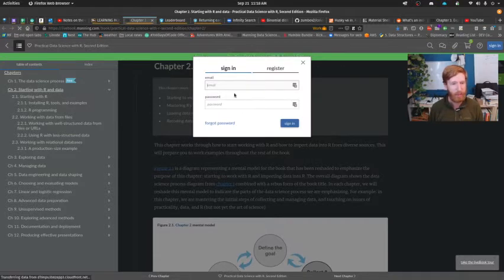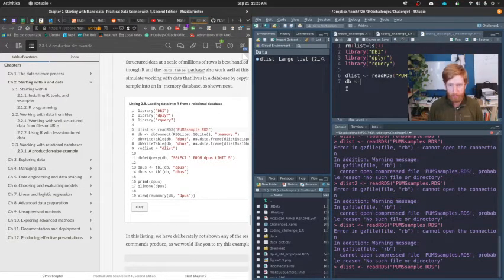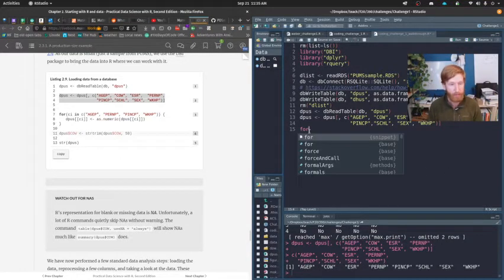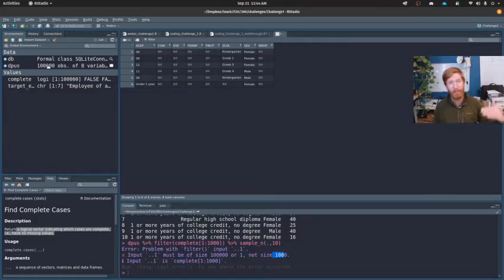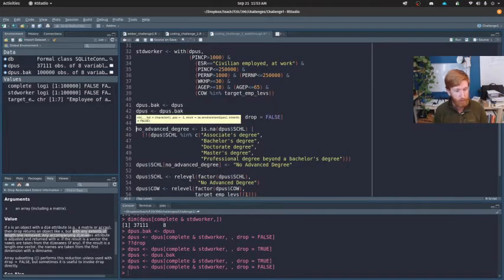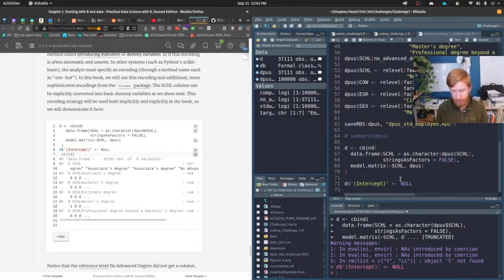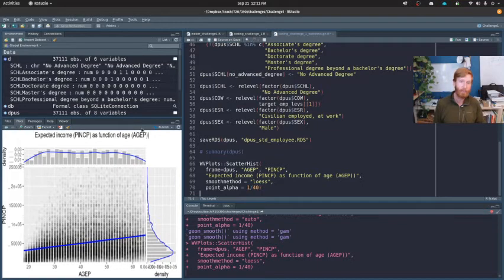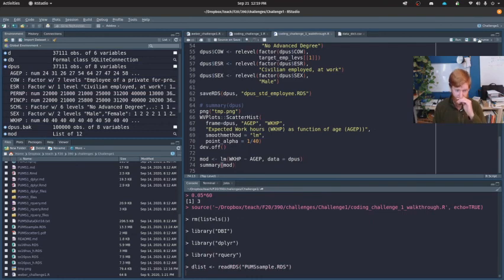Coding challenge #1 complete walkthrough